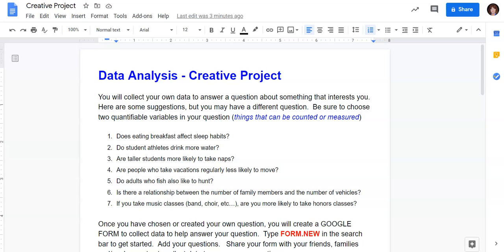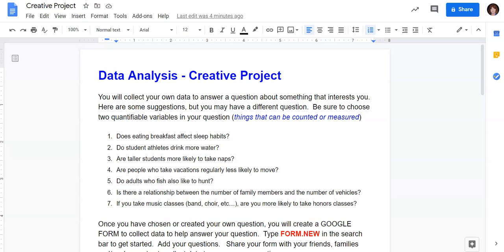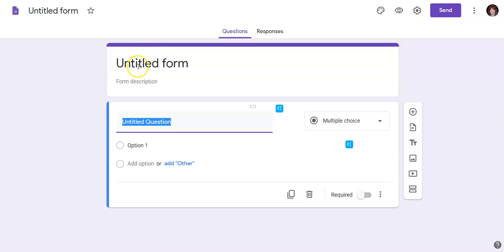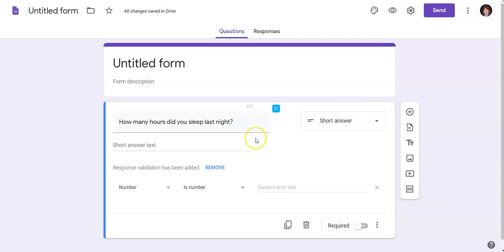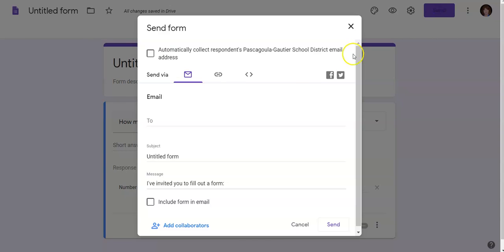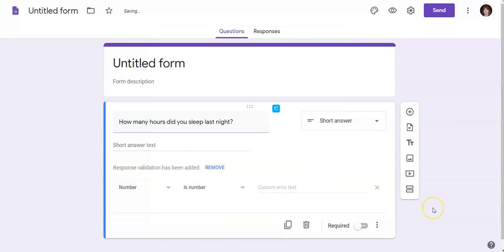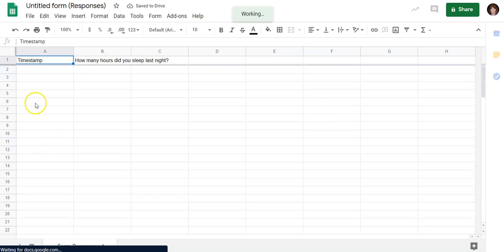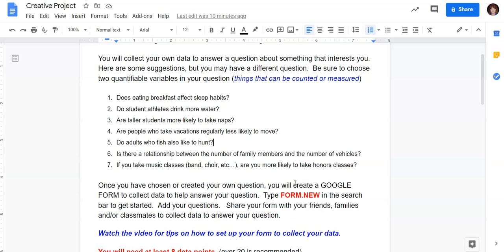Creative Project Data Analysis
How to create and use a Google Form and Google Sheets to gather and analyze data.